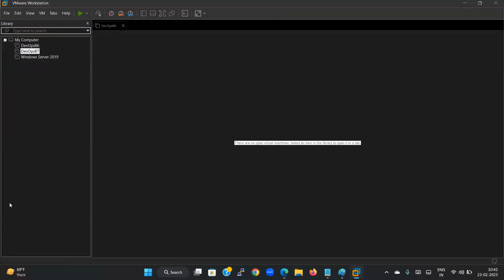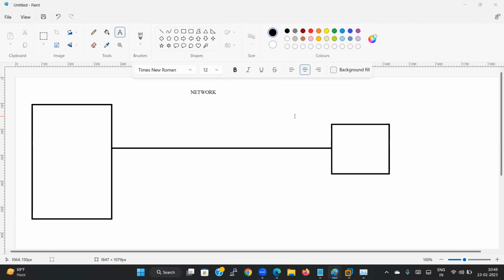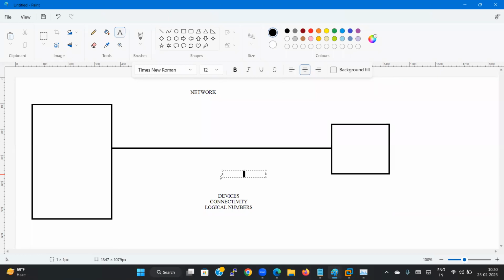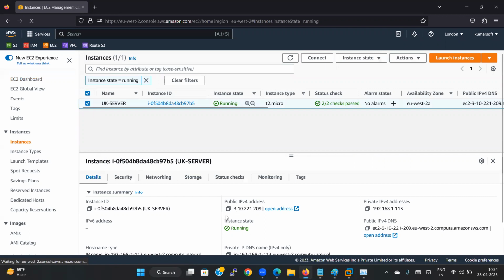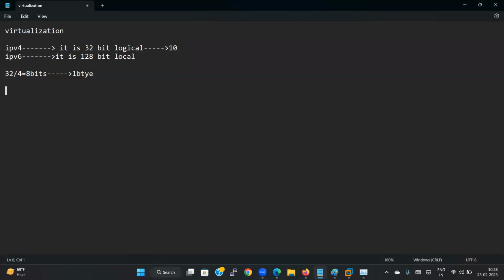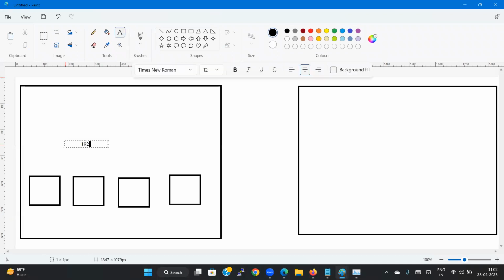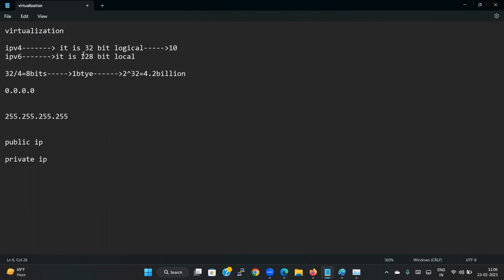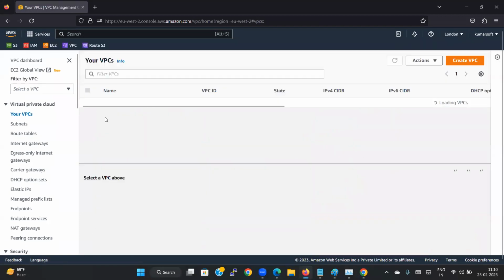AWS (Amazon Web Services) tutorials || Demo - 2 || by Mr. Chaitanya On 23-02-2023 @10:30AM IST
Java tutorial by durga sir